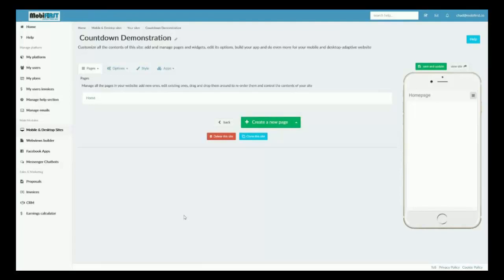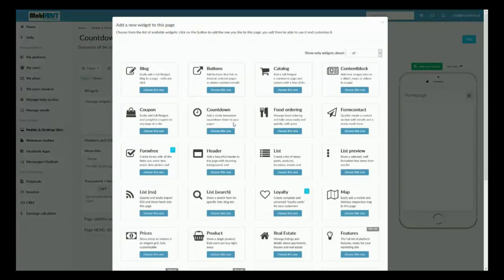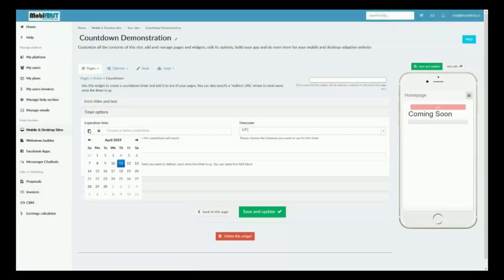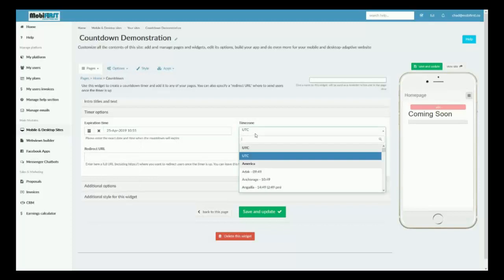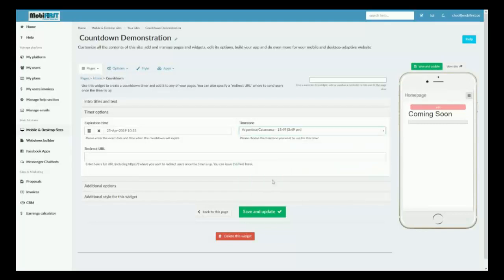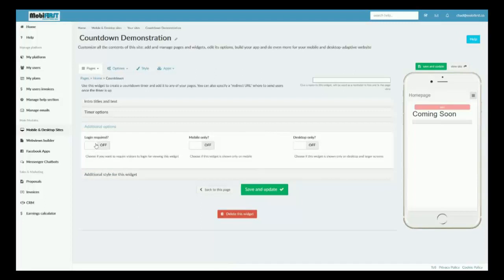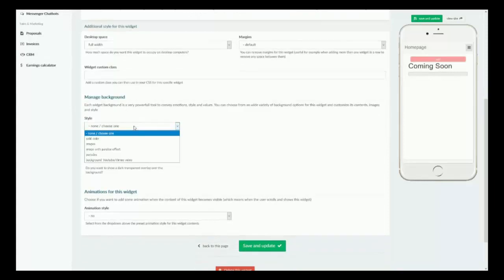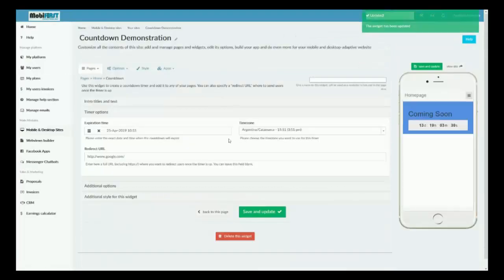countdown timer Widget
Trainingsvideo countdown timer Widget